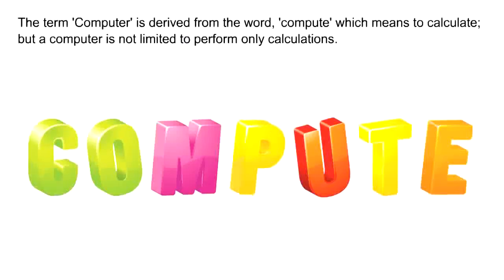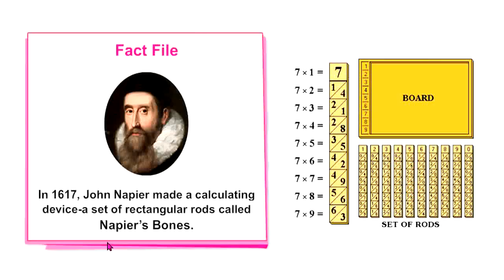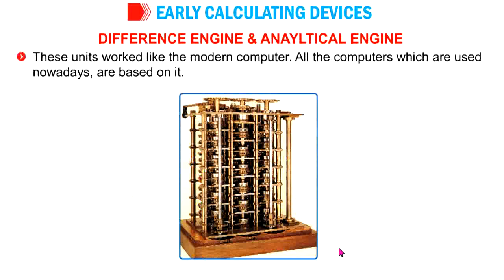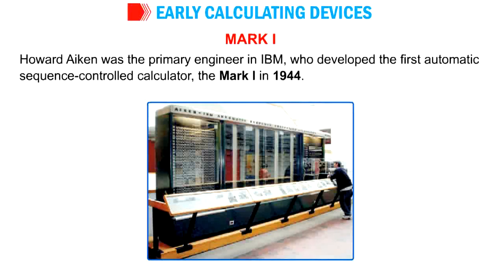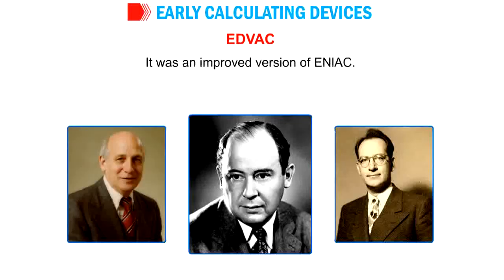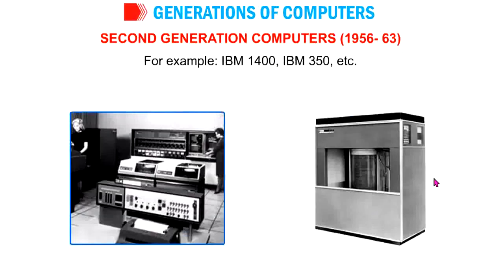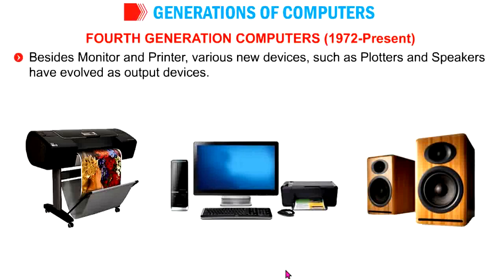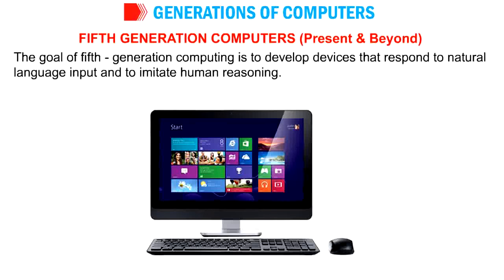DBICSE 5 Computer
Chapter 1 - Evolution of Computer : Early calculating devices & Generation of computers.